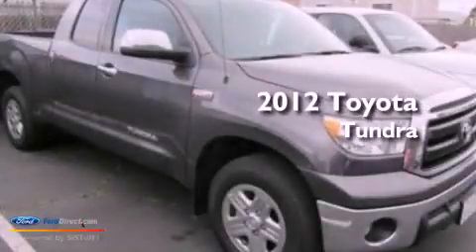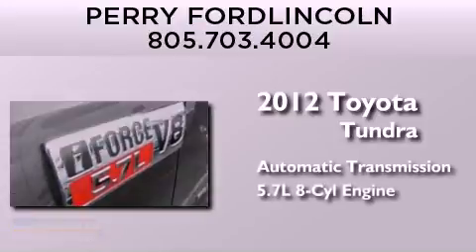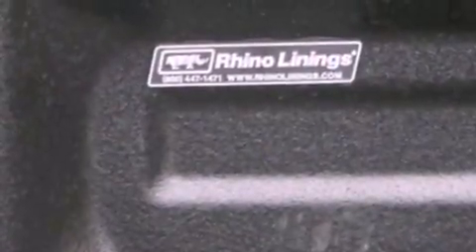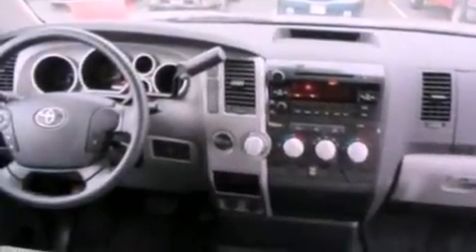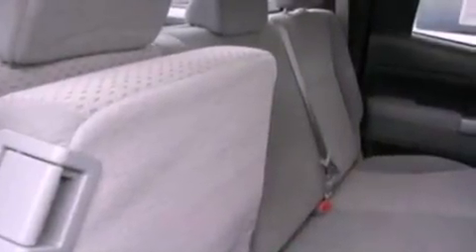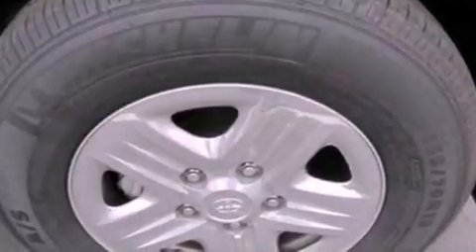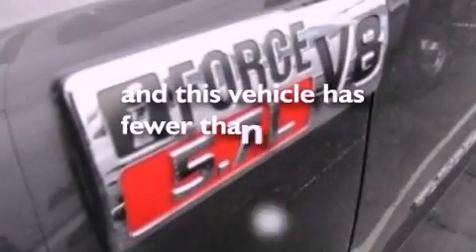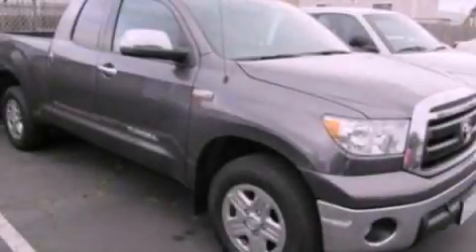2012 Toyota Tundra San Luis Obispo CA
We are proud to present this 2012 Toyota Tundra .

 We have been honored to serve the San Luis Obispo CA area , we promise that your experience at our dealership will exceed your expectations !

 Year : 2012
 Make : Toyota
 Model : Tundra
 Engine : 5.7L V8 32V MPFI DOHC
 Trans . : 6-SPEED AUTOMATIC

 Miles : 14,994

 Stock : 212558A

 12200 Los Osos Valley Road